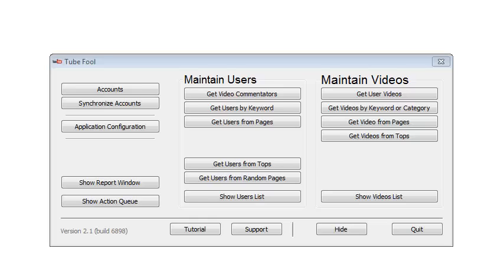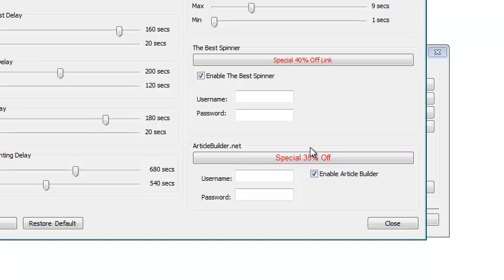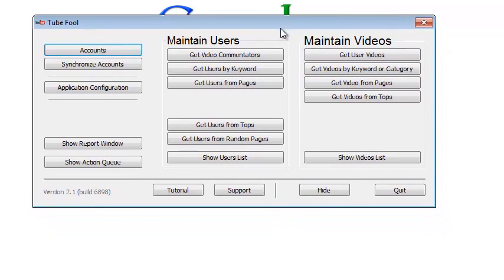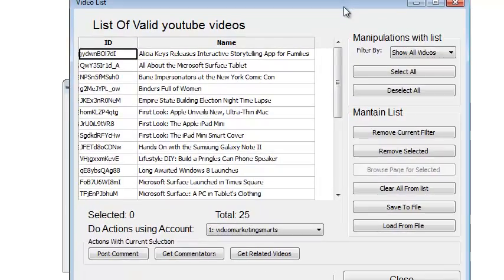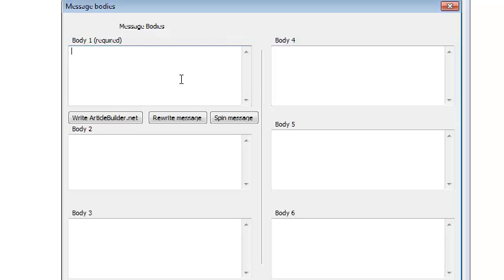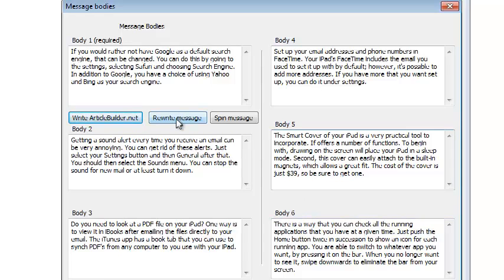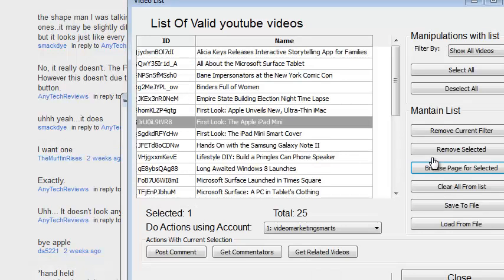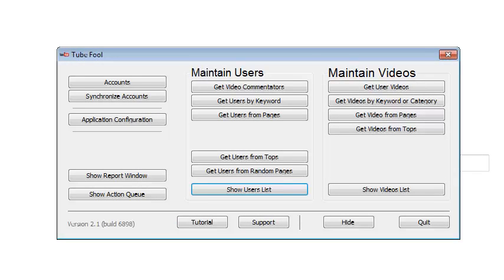Tube Fool - with The Best Spinner & Article Builder Integrations